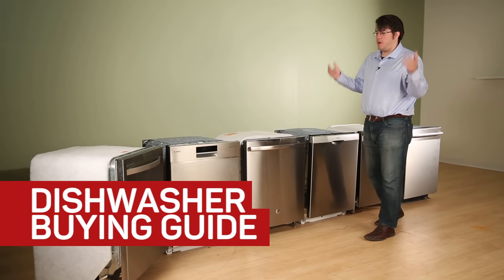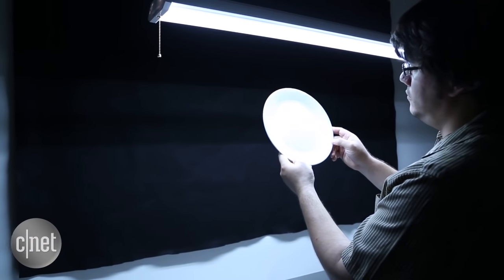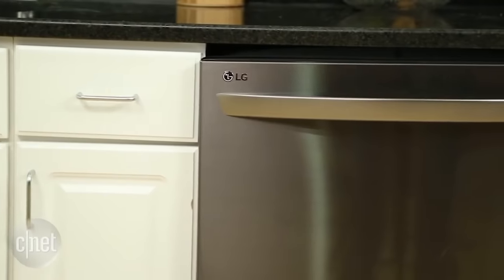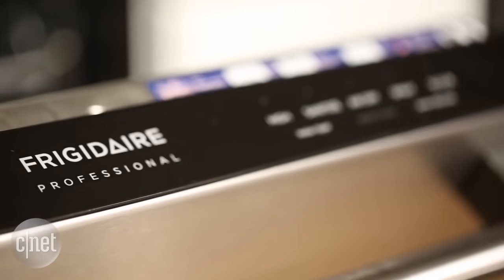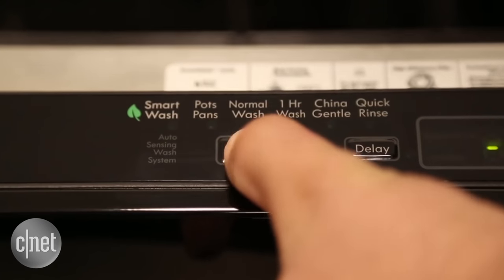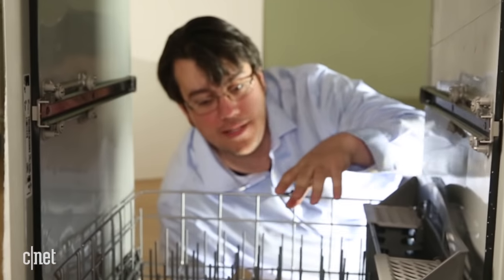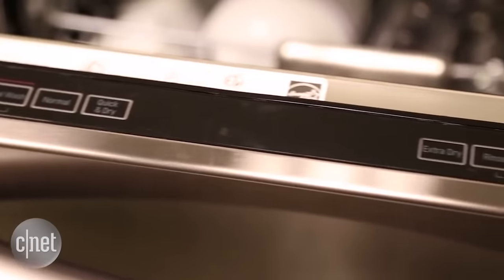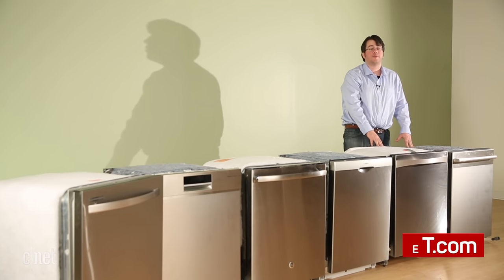Here’s what to look for as you shop for your next dishwasher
Finding the right machine to clean up your kitchen can be intimidating. We're here to help.